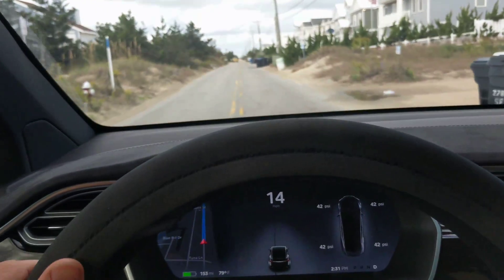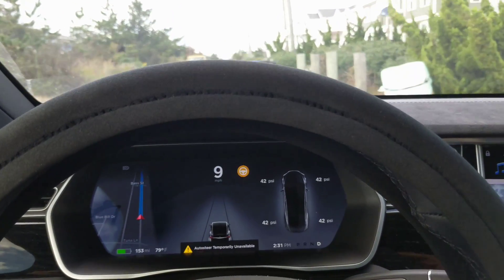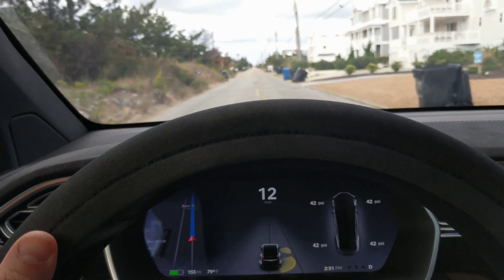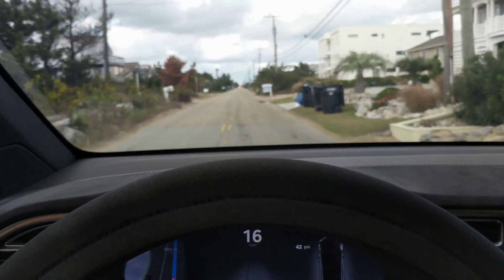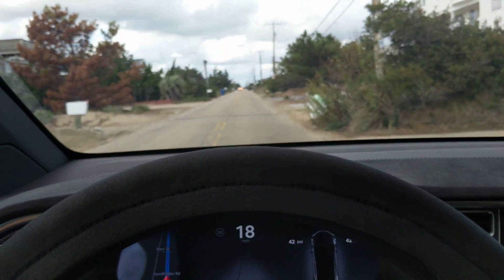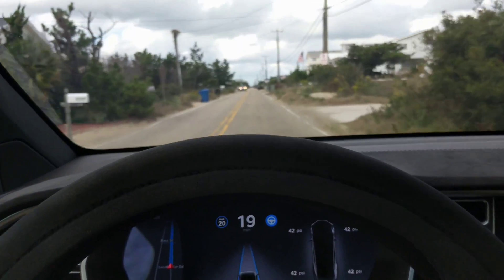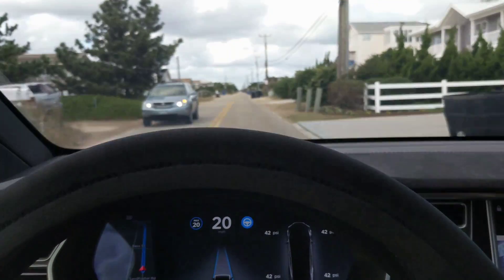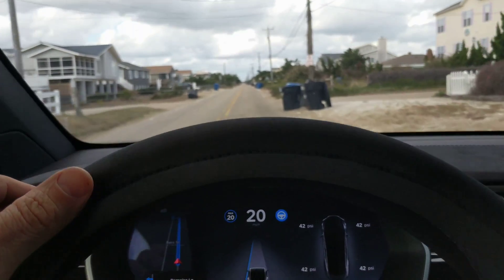Tesla AutoPilot Does NOT React To Trash Cans In The Road :(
It does NOTHING.

Elon, please fix